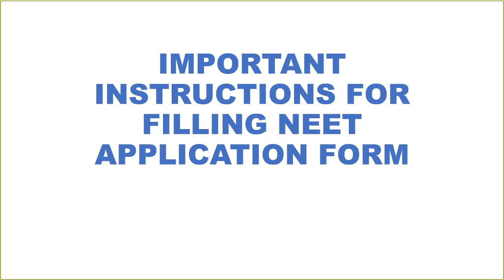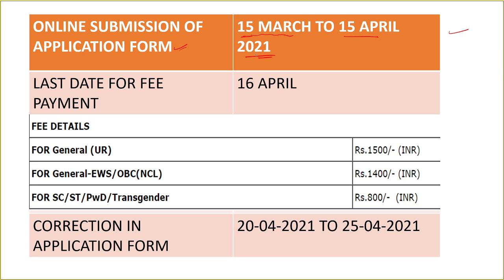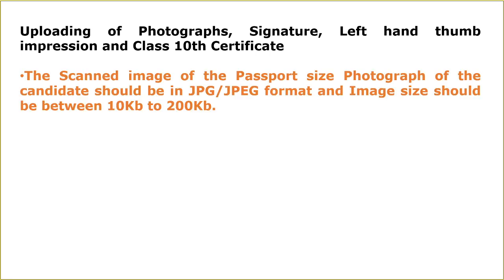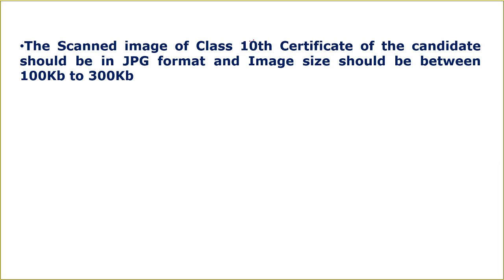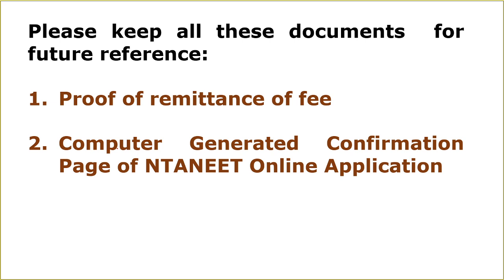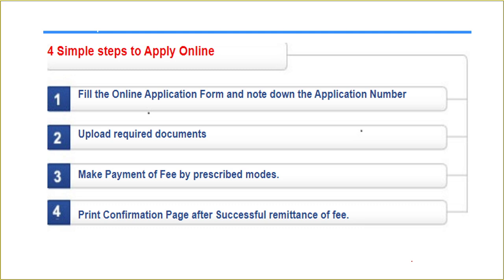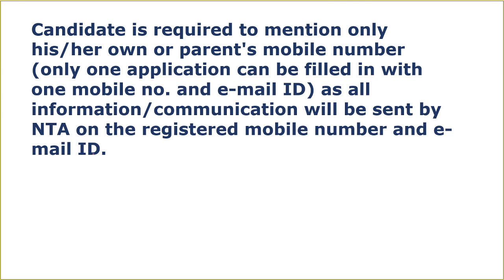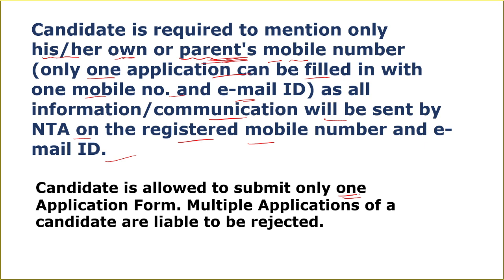NEET 2021 | VERY IMPORTANT INSTRUCTIONS AND DATES FOR FILLING APPLICATION FORM | DONT MISSS.....!!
1. COORDINATION COMPOUNDS L-1  CLASS 12 NEET | CHEMTONICS # 3 | |JEE|CET| SYNOPSIS FOR NEET, JEE AND KCET

3. How to see HYBRIDISATION OF ANY central element. Very important concept for CET, NEET AND JEE EXAMS

5. ALCOHOLS, PHENOLS AND ETHERS I CLASS 12 I II PUC I SUPER 10 SERIES I KCET AND NEET I previous year PAPER SOLVED